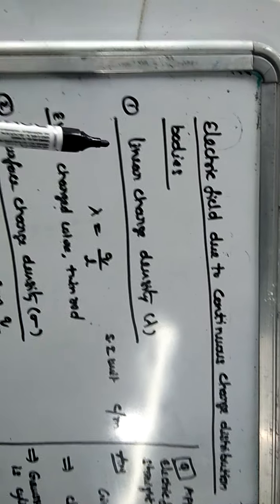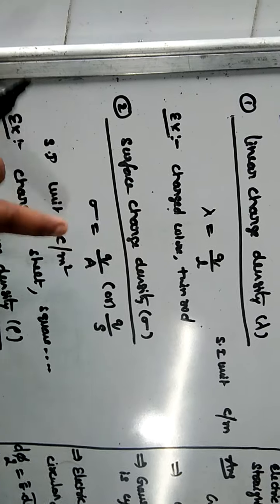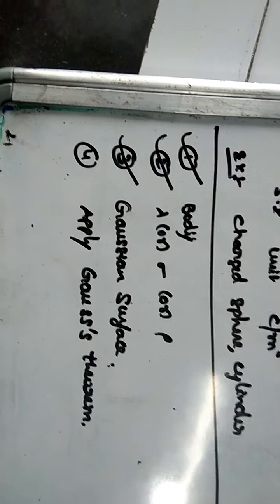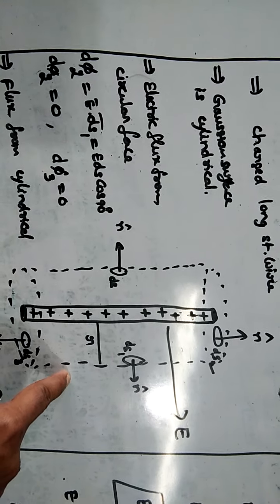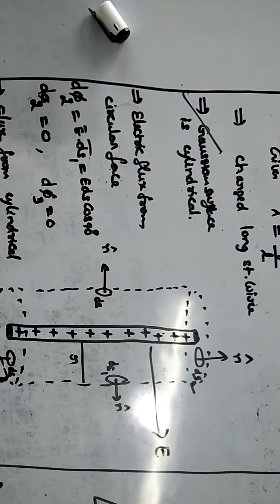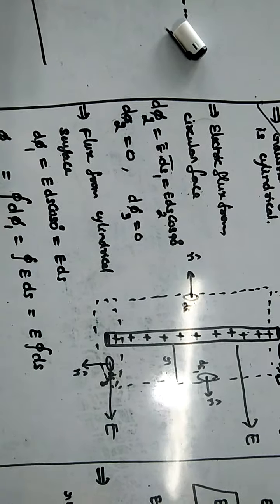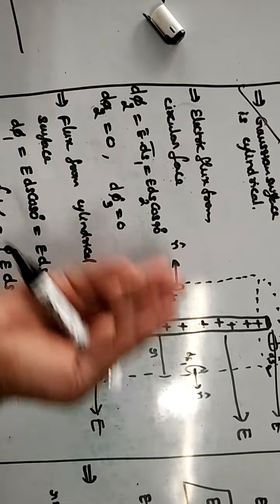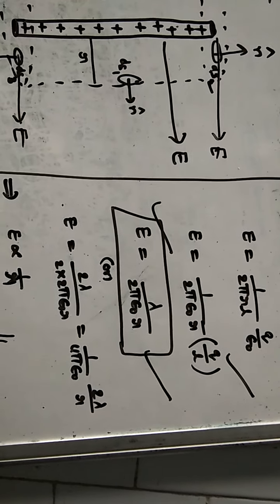D.suresh babu physics kvs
gauss law- electricfield due to  long charged wire